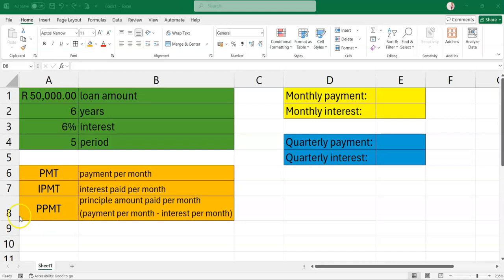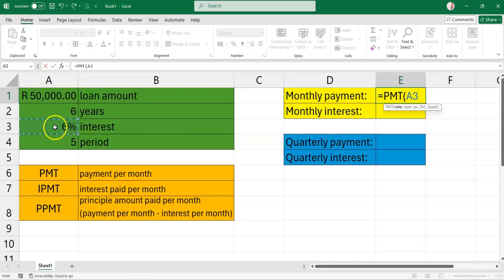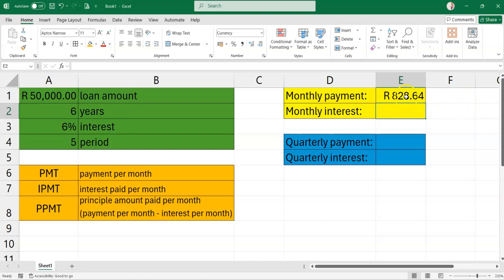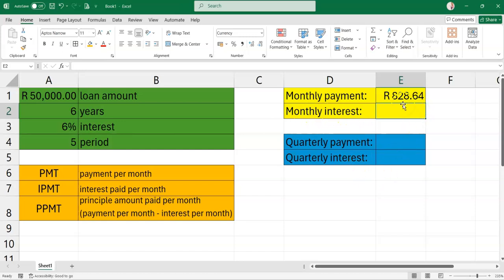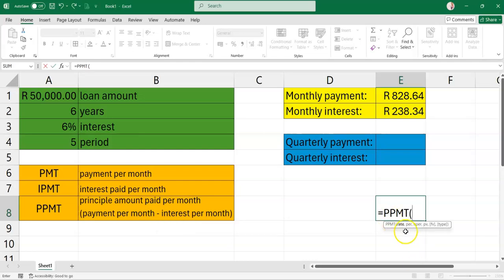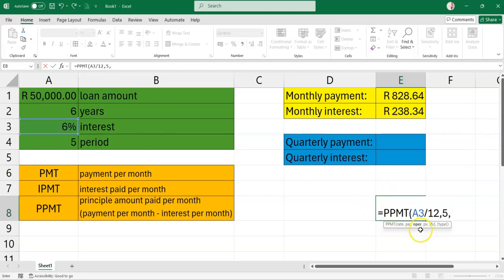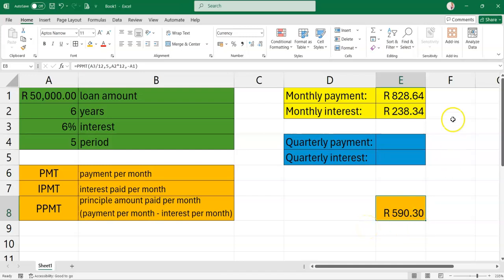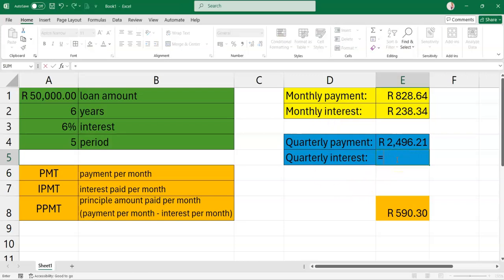Using PMT, IPMT and PPMT